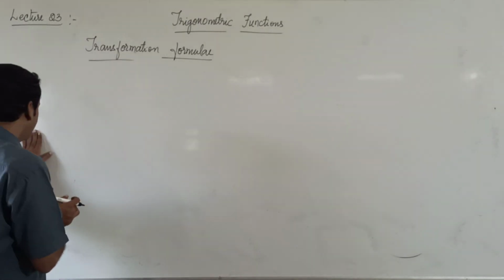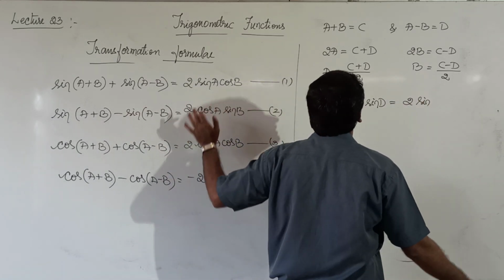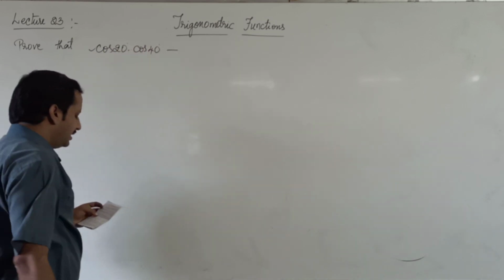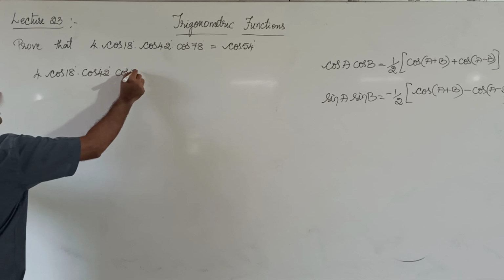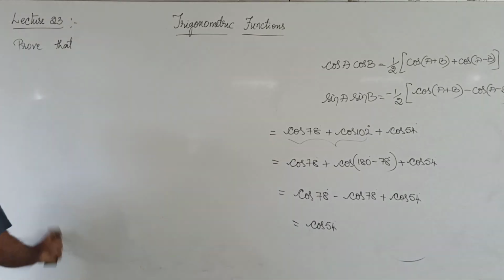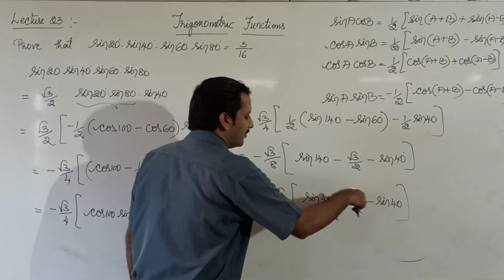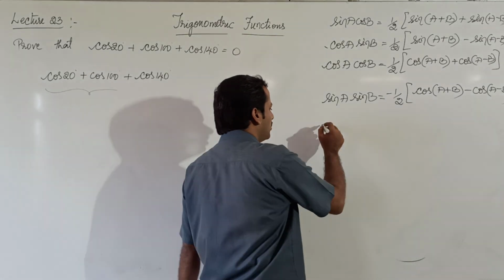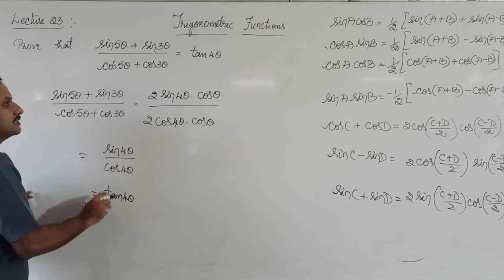L-23 | I PUC MATHEMATICS | TRIGONOMETRY | BY SUMANTH SIR